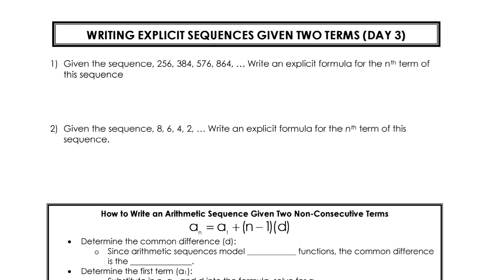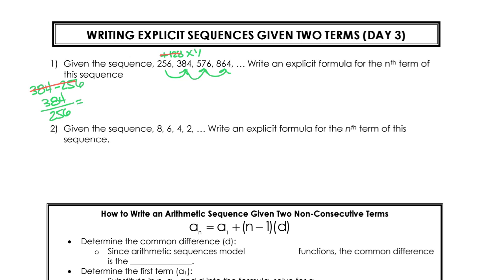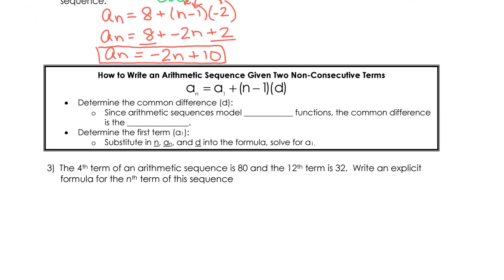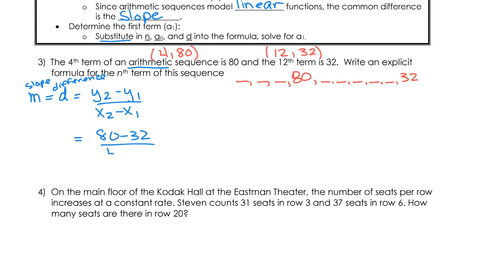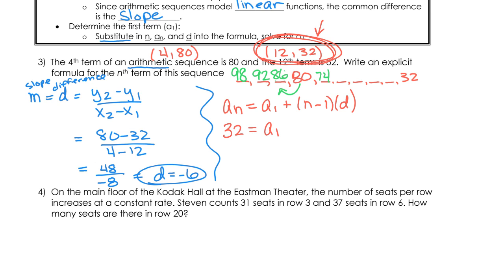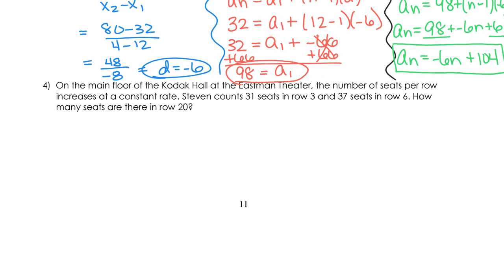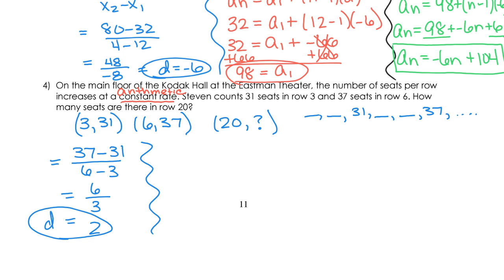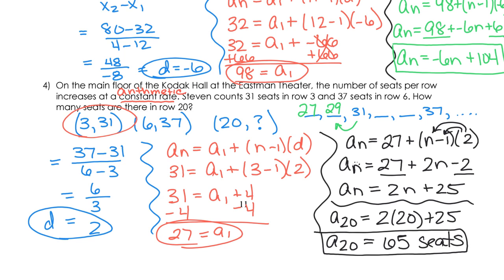A2 Unit 7 Day 3 Notes (1)